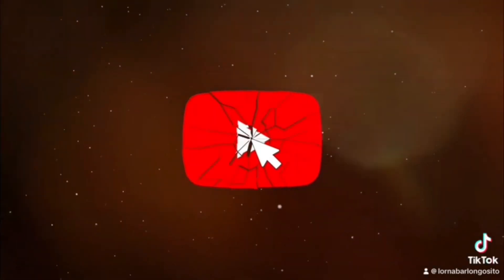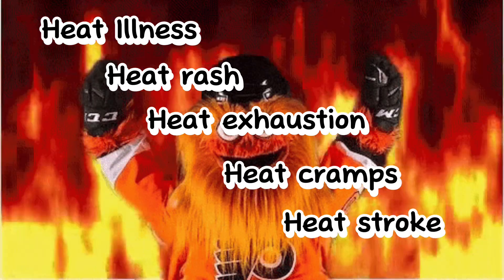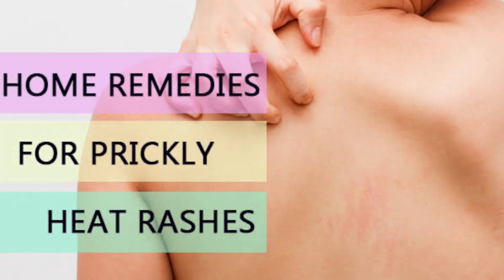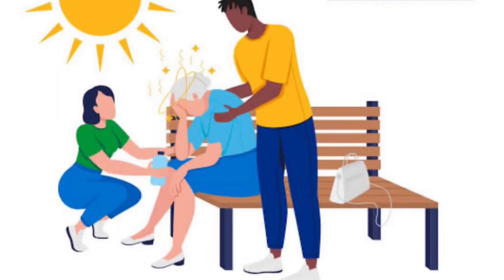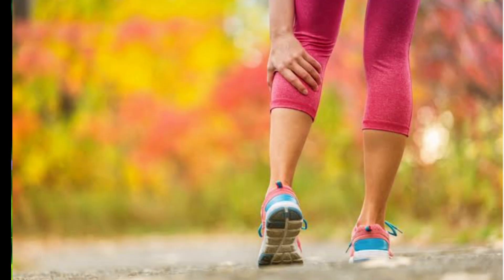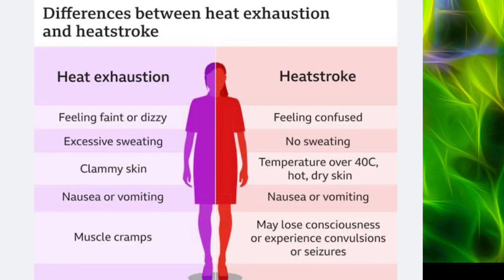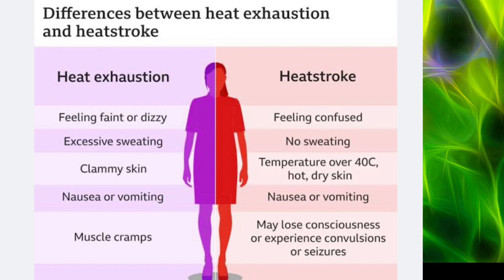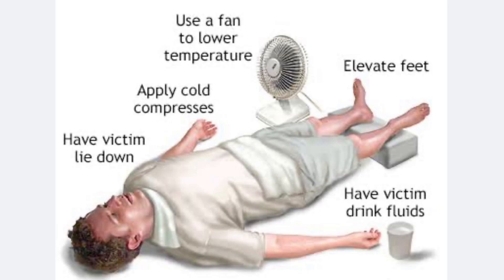HEAT ILLNESSES Symptoms , First aid and Prevention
Different heat illnesses, signs and symptoms and first aid were discussed in this video